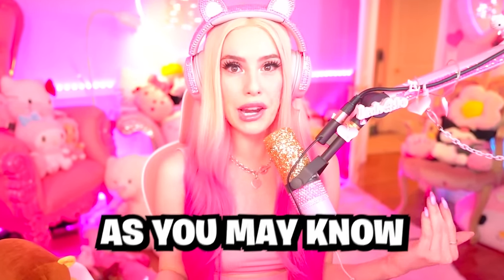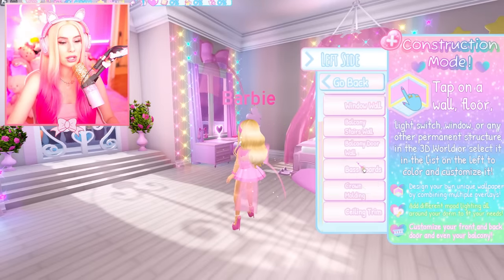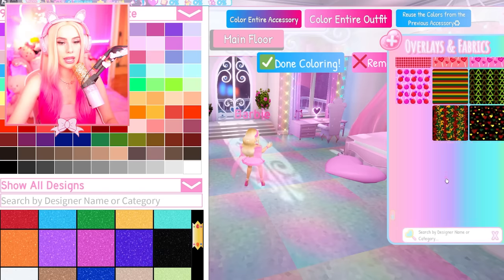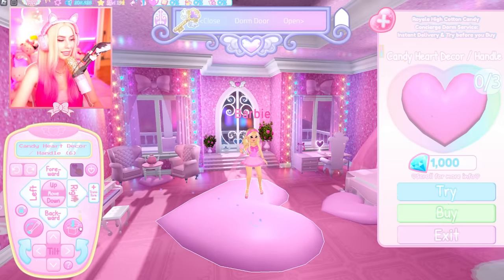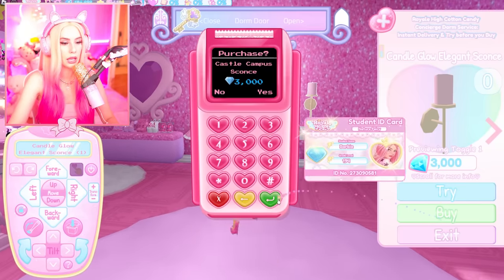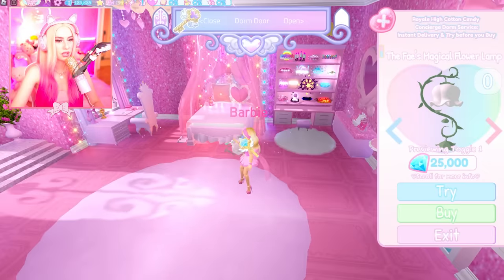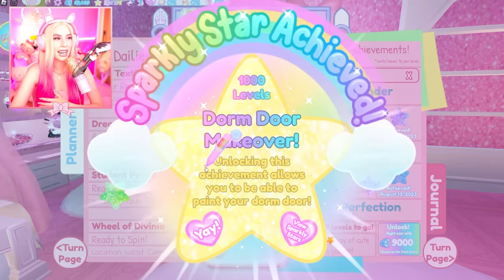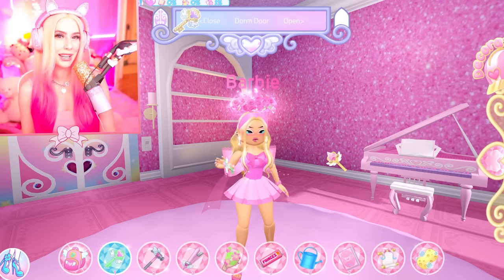I Spent 3,000,000 DIAMONDS On My DORM MAKEOVER In Campus 3 In Royale High...Roblox